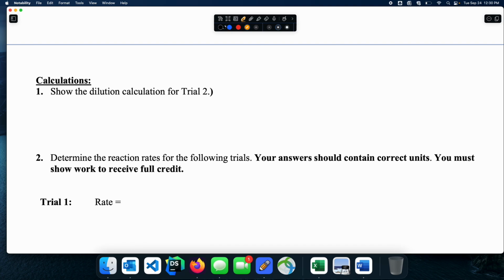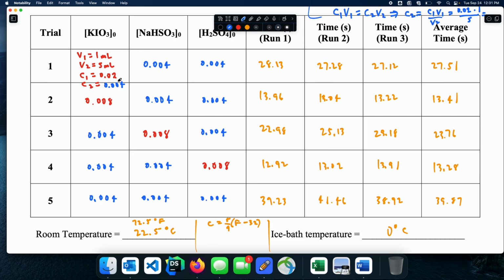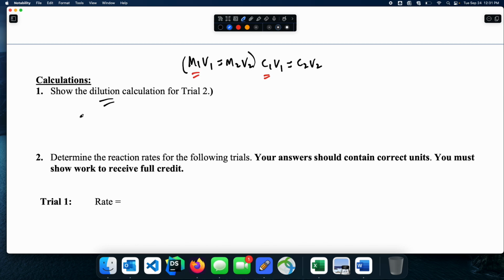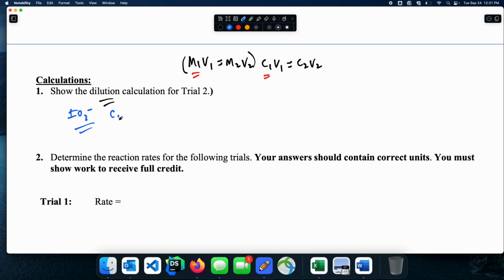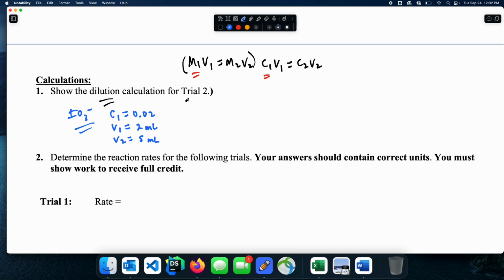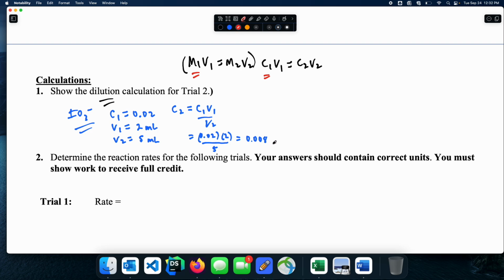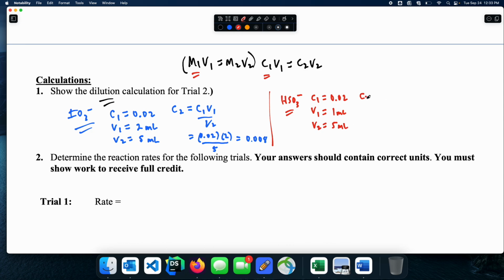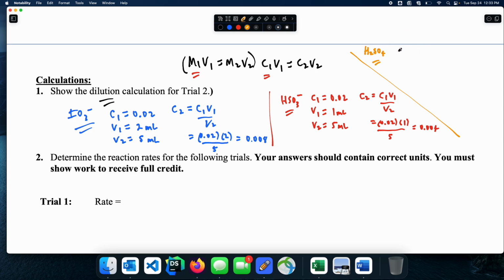Kinetics Lab - Calculations, Question 1